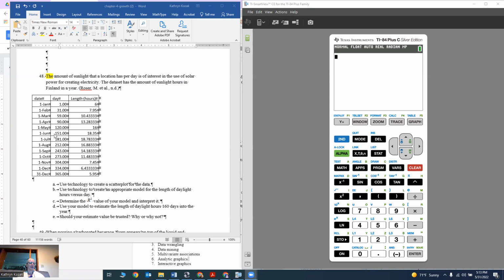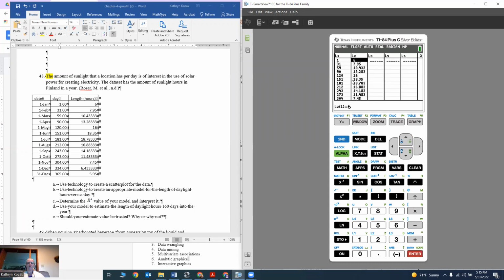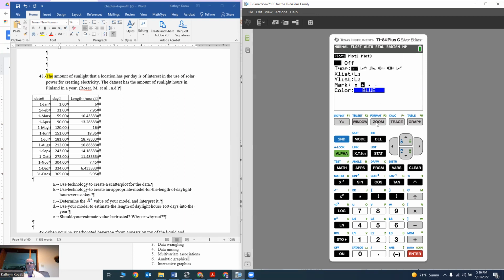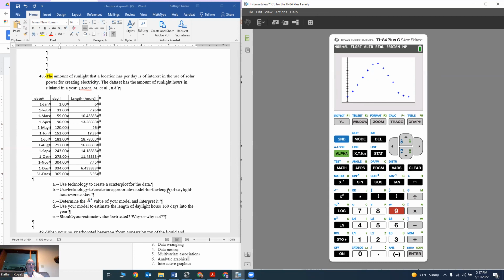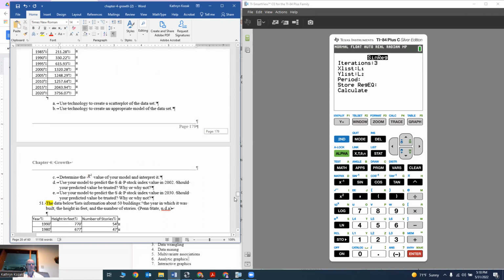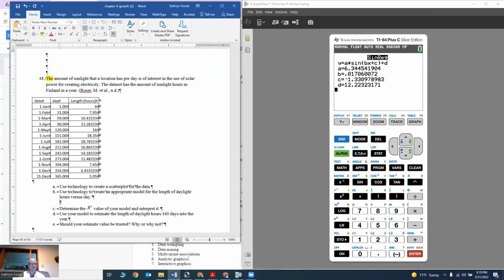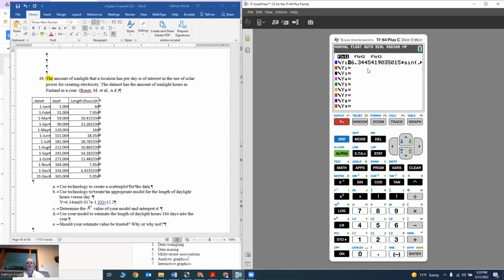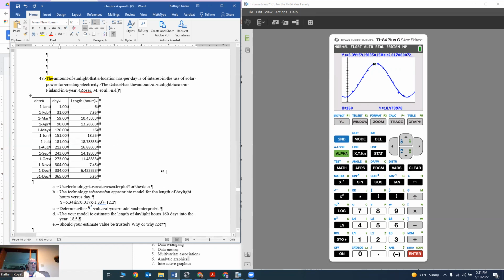Homework 4 48 TI 84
Video for homework chapter 4 problem 48 using TI-84 to model data using a periodic model.